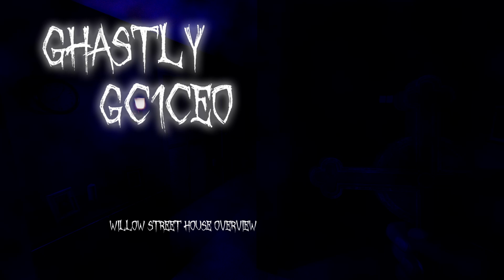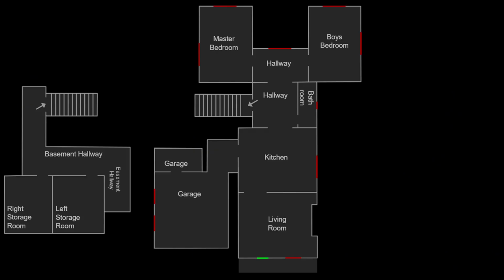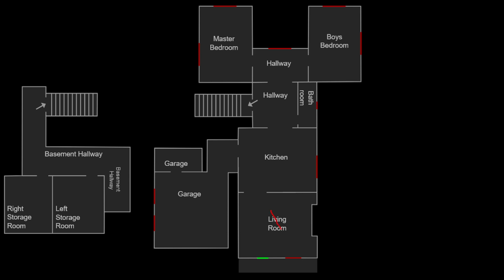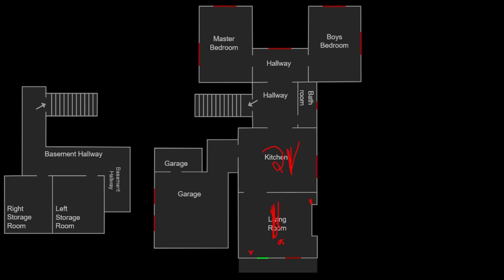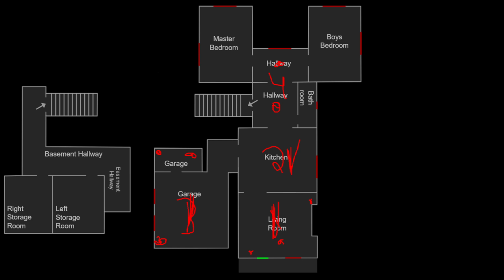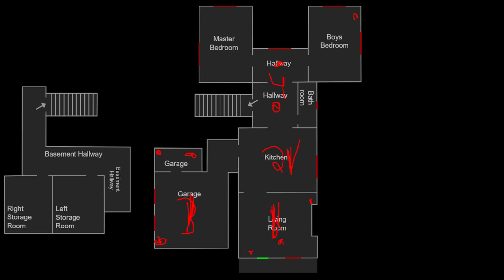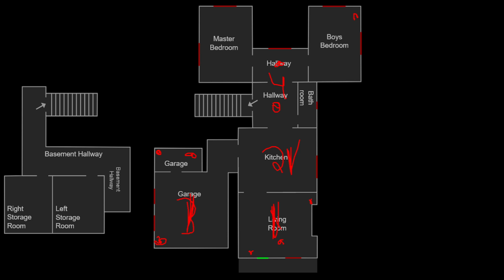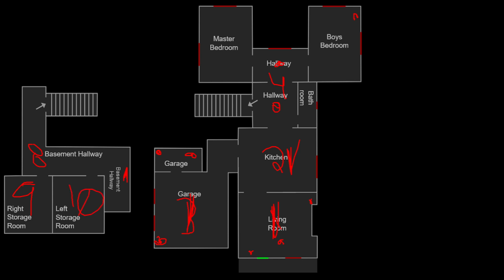Phasmophobia Willow Street House Overview